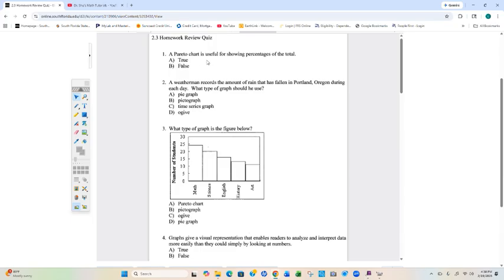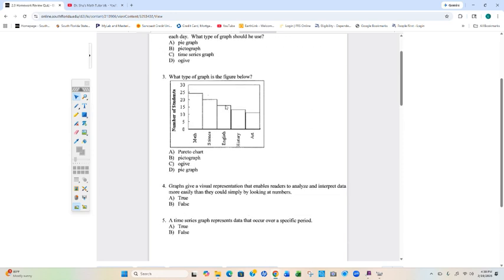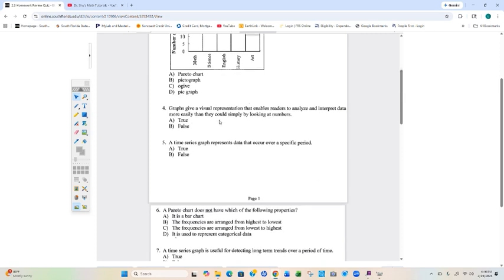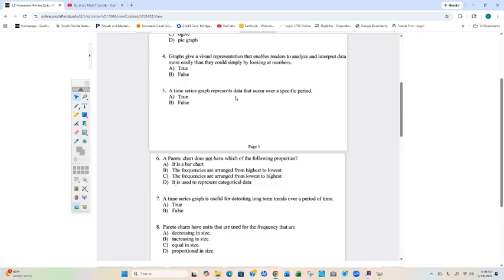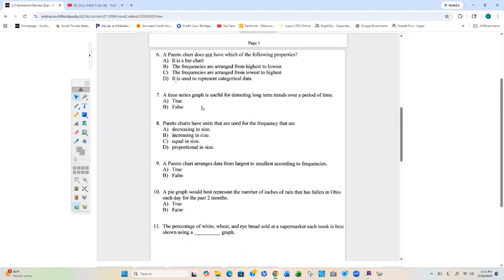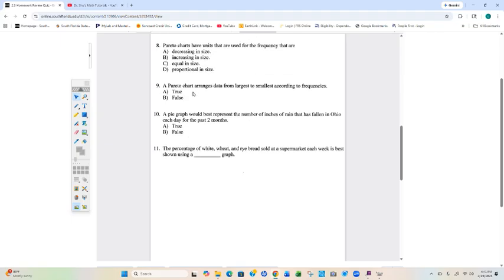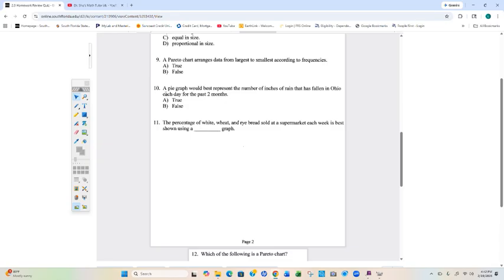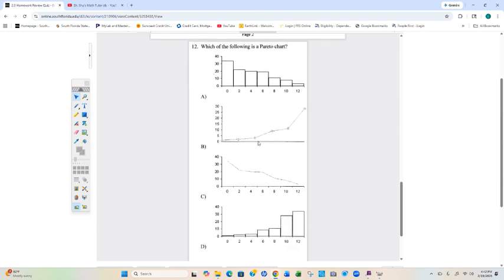Statistics Graph Review Pareto Chart, Time Series Graph, Pie Graph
This is a self guided review.  You will need to pause the video and think about your answers, then hit play to check them.